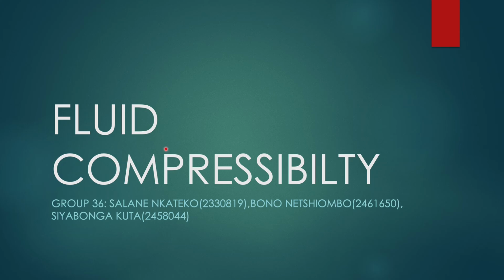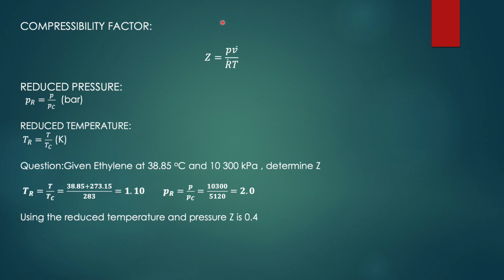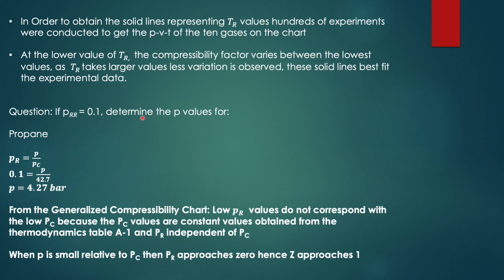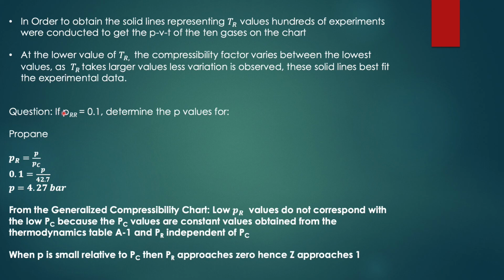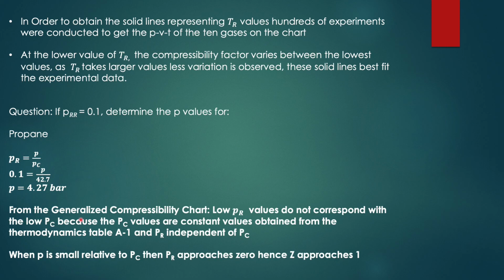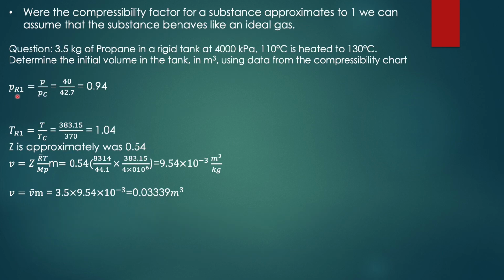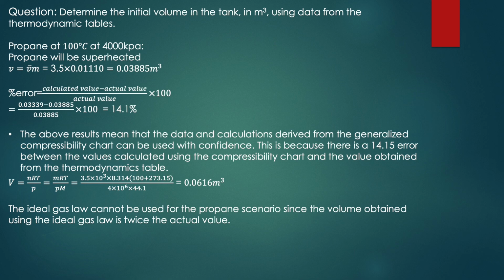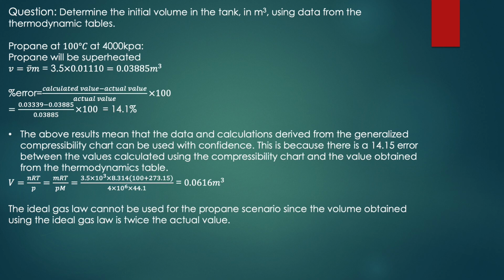Thermodynamics Fluid Compressibility lecture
A lecture conducted by Wits engineering students on fluid compressibility